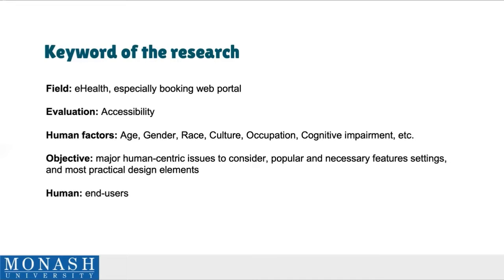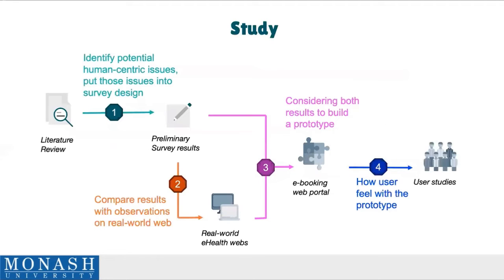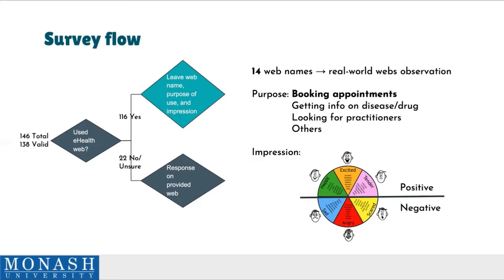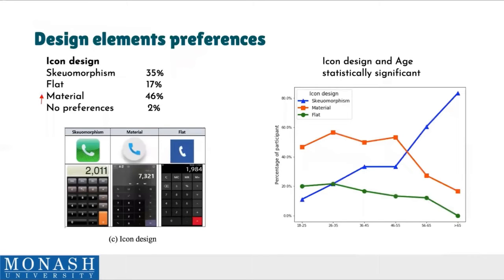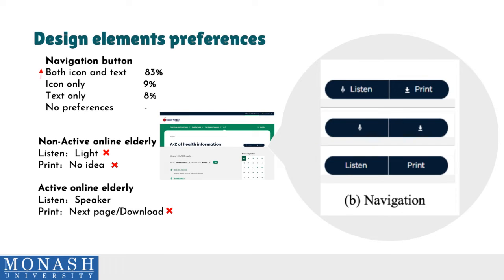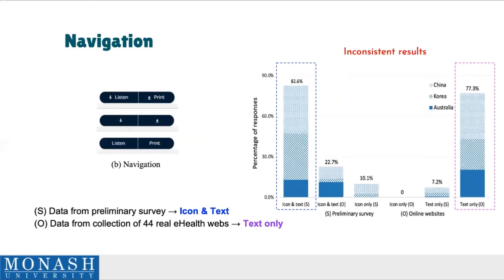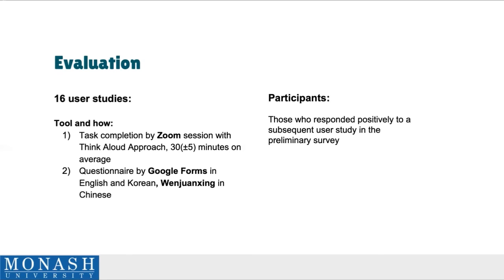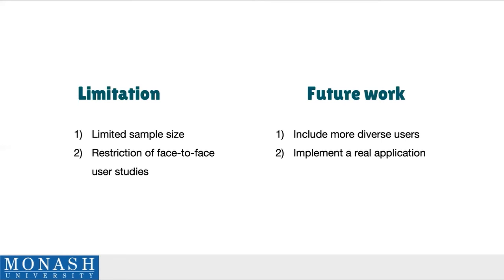A Human-centric Accessible eHealth Booking Web Portal - ENASE 2022 Presentation - Zhidian Lin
The use of eHealth web portals is rapidly increasing with the extensive demand for eHealth services and established benefits of using health-related software. Unfortunately, most of these applications underestimate or even ignore Human-centric issues (HCIs) and thus result in a system that is not fit-for-purpose.

This emphasises the importance of allowing for diverse end-users characteristics, such as age, gender, culture, occupation, and cognitive impairment, when designing eHealth web portals. In this paper, we describe a study we conducted involving a preliminary survey in three languages to determine different users’ needs,  taking into account their human-centric issues. We designed an e-booking prototype and evaluated it with user studies.

Our results suggest that age and language are the most crucial human-centric aspects to be considered when developing an eHealth web portal. The study also provided recommendations for appropriate web design elements for building human-centric eHealth applications.